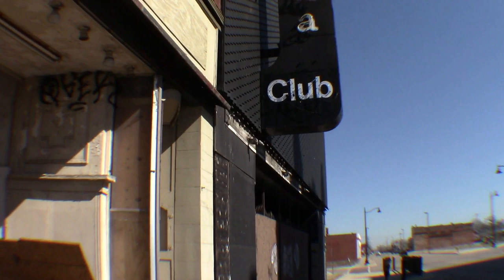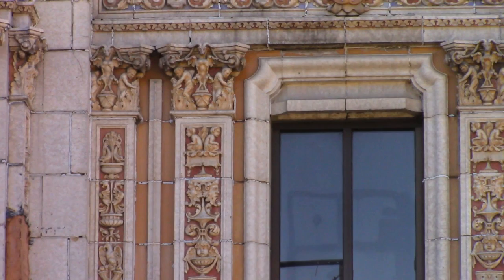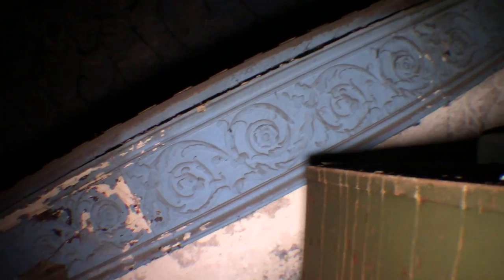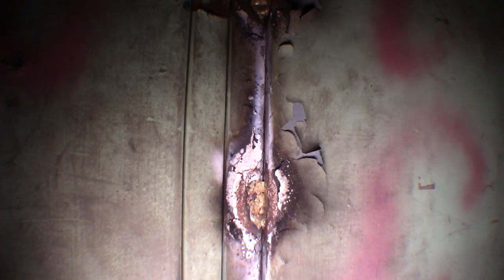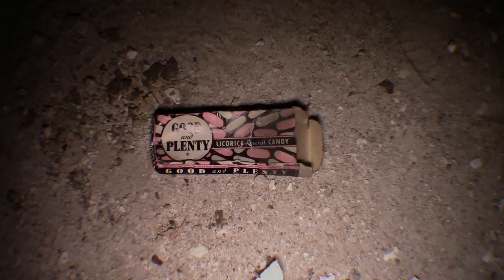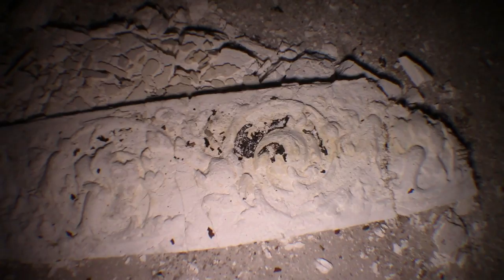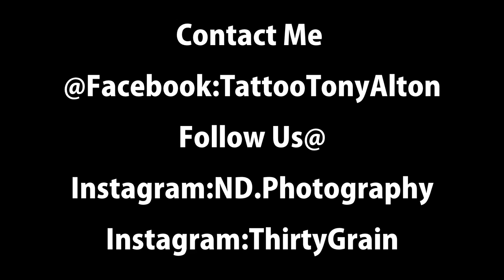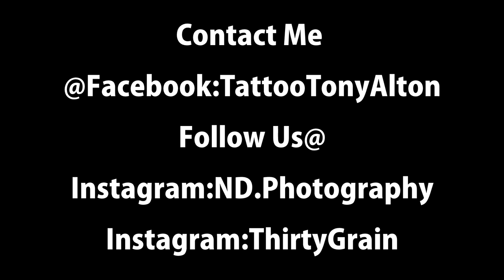Urbex Amazing 1920 Movie Theatre After The Curtain Closed Part 2.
Explore this Decaying 1920's Movie Theatre. This theatre was is huge and had over 1500 seats. The Facade was absolutely stunning. It is now crumbling. Urban Exploration in creepy abandoned places! Scary encounters, always the possibility of evp and ghost activity. Do you believe haunted places exist? Overgrown entangled scary abandoned buildings abound!